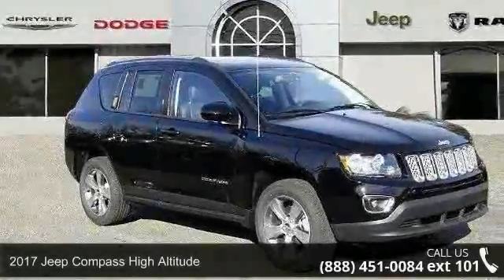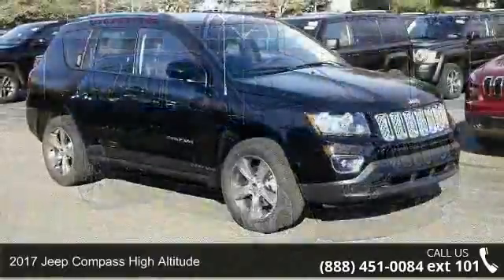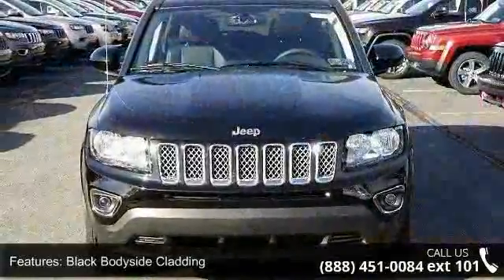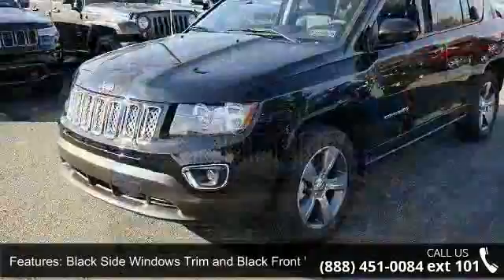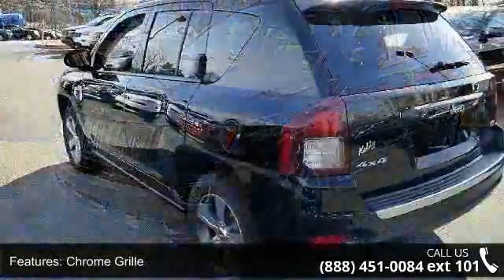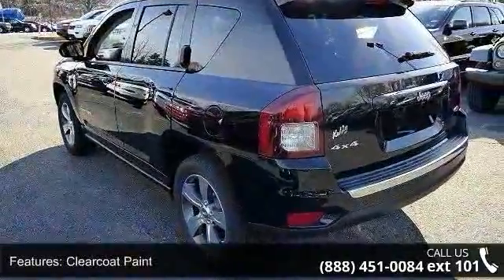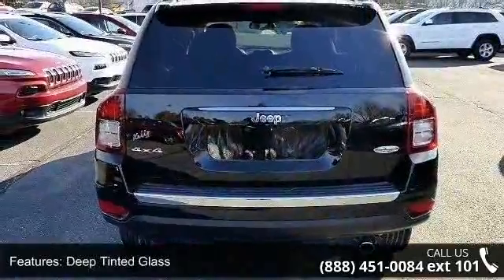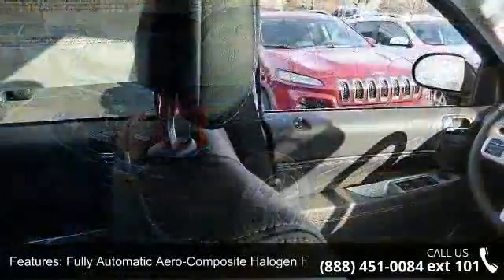2017 Jeep Compass High Altitude - Kelly Car - Emmaus, PA ...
ABS brakes, Electronic Stability Control, Heated door mirrors, Heated front seats, Illuminated entry, Low tire pressure warning, Passenger door bin, Remote keyless entry, and Traction control. Kelly Chrysler Dodge Jeep Mitsubishi is honored to offer this fantastic-looking 2017 Jeep Compass. Be the talk of the town when you roll down the street in this attractive 2017 Jeep Compass. What a perfect match! This terrific Jeep Compass is available at the just right price for the just right person - You!Our dealership is committed to integrity, teamwork, enthusiasm, pride and family values. We will be the Best of the Best providers of car products and services to customers. Price includes: $500 - Mid-Atlantic 2017 Bonus Cash MACHA. Exp. 01/03/2017, $2,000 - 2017 MA Retail Consumer Cash 35CH1. Exp. 01/03/2017